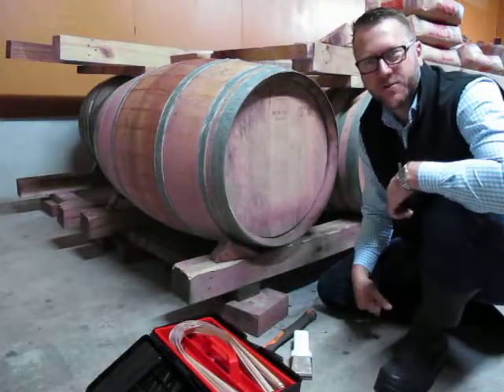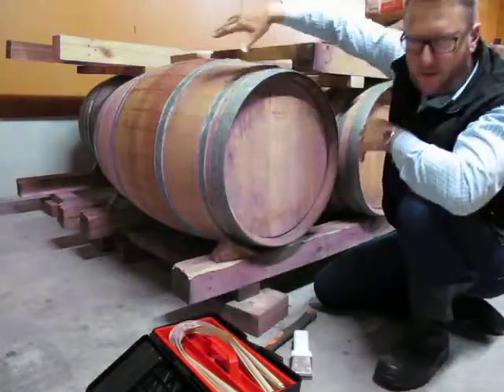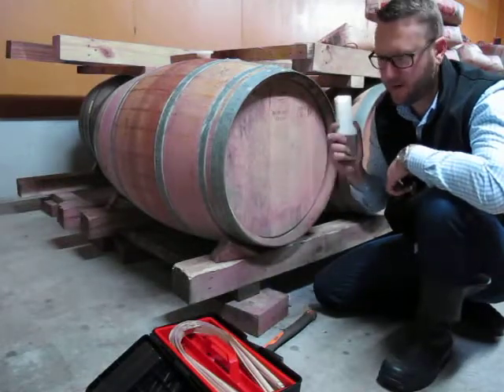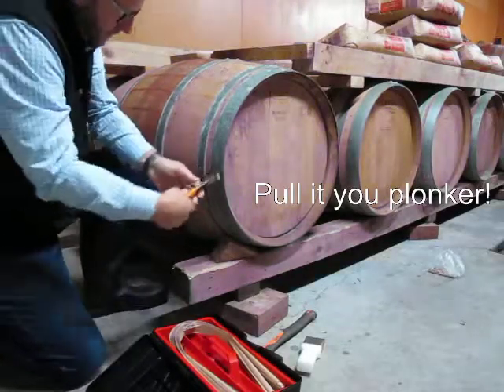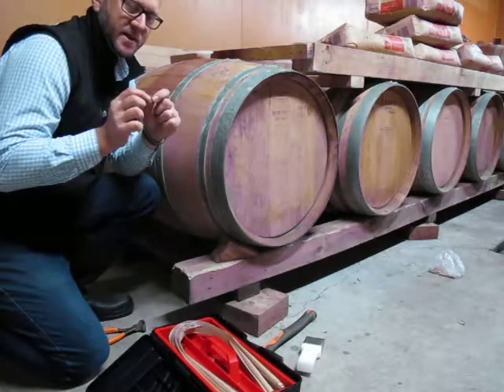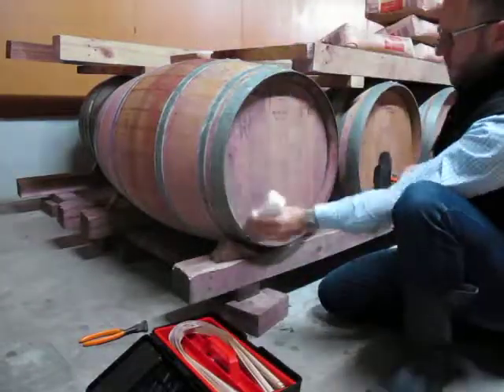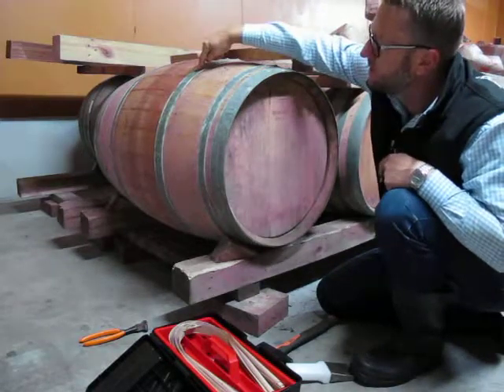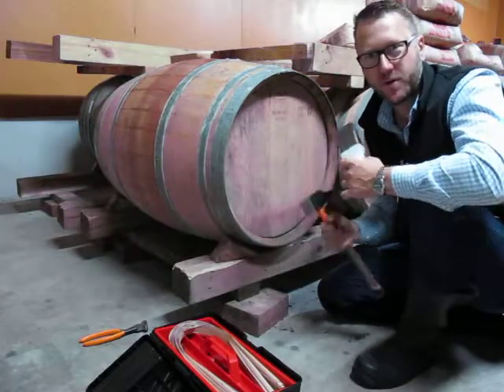Barrel Repairs Part 2 - Tightening the head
Oak barrel repair instructional video - Part 2 - Tightening the head.
By Kauri AU & NZ.